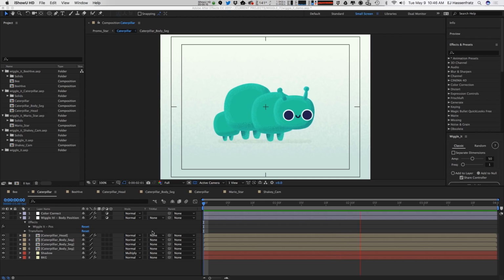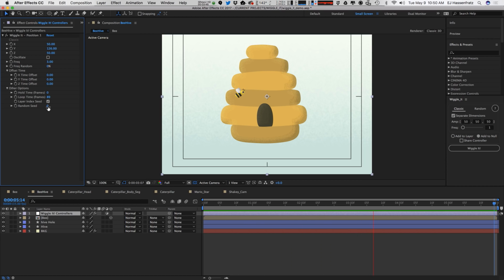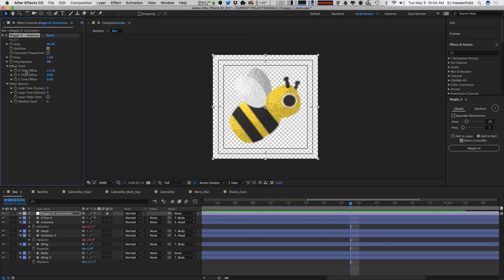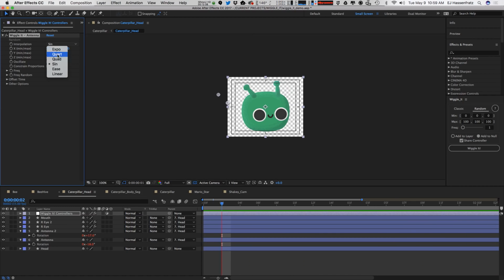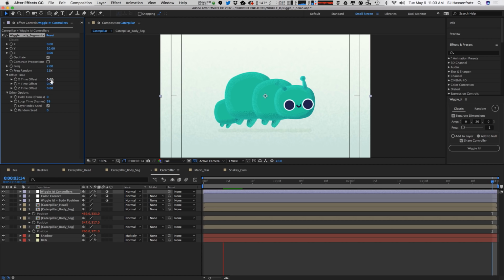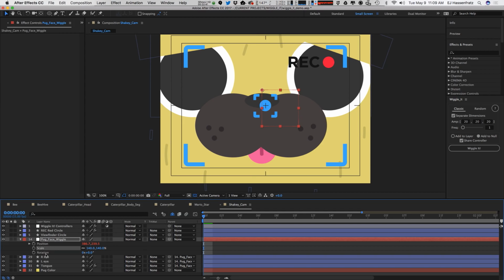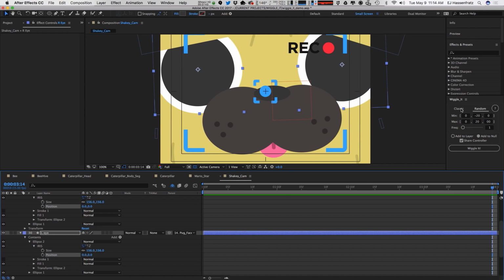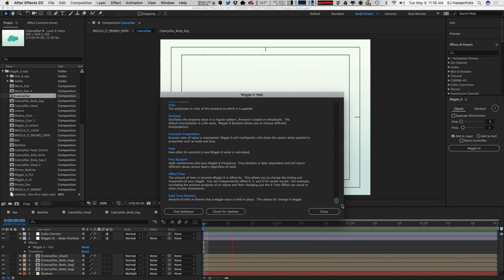After Effects Tutorial - Wiggle It Plug-in Overview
Change the way you work in After Effects & Speed Up Your Animation Workflow & Instantly Add Keyframe-able Wiggle to Any Layer or Effect Parameter using Wiggle It!

Features Include:
•  Wiggle Any Layer or Effect Parameter w/ a Single Click (even color!)
•  Apply unique animation to 100’s of layers at once
•  Keyframeable Wiggle Amplitude & Frequency
•  Easily loop, oscillate, or posterize wiggle
•  Includes 6 fully animated After Effects project files
•  Dockable UI & Help Menu

What is Wiggle It?
Wiggle It is your all in one solution for quickly and easily applying keyframeable Wiggle to any layer or effect parameter (even Color) in After Effects!  Apply unique animation to over a hundred layers at once with just one click!  Never waste time writing complicated expressions for wiggle effects ever again.  Wiggle It makes adding wiggle and adjusting wiggle effects super simple by allowing the ability to control multiple layers wiggle properties with a ‘Shared Controller’ or apply the Wiggle Effect directly to a layer.  Make your work stand out by adding complex procedural animation super fast using Wiggle It!